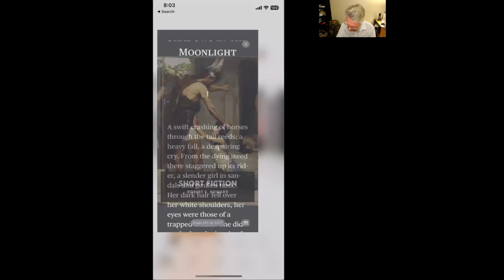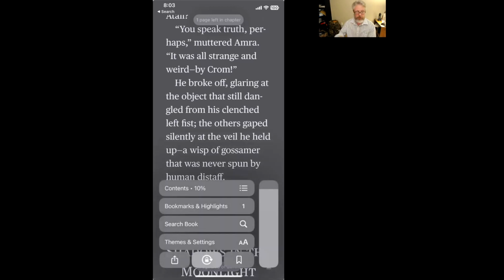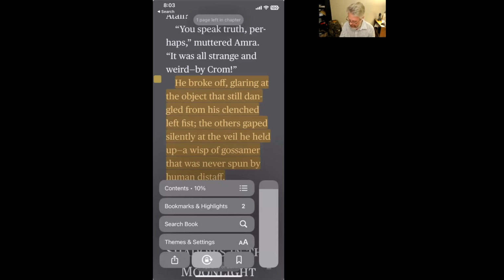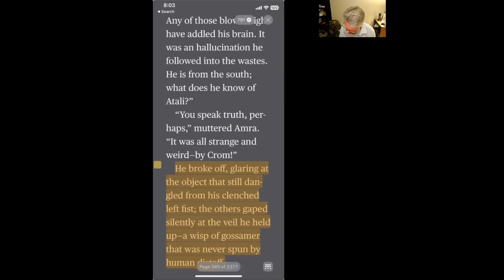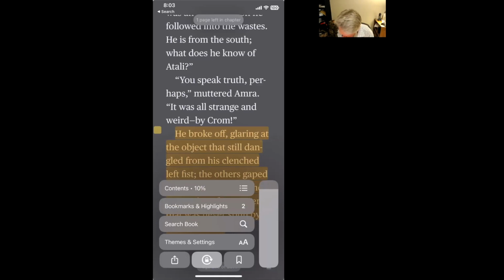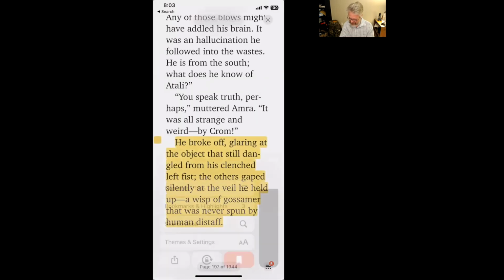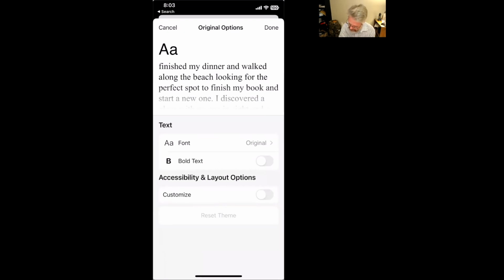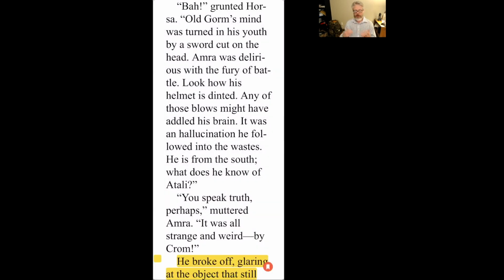MacVoices #22231: About An Hour with Josh Centers on iOS and iPadOS (1)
In our first-ever “About An Hour With” live event on the MacVoices channel on YouTube, Josh Centers, the author of Take Control of iOS 16 and iPadOS 16, starts off with when and why to update to the new OS versions, the Home app and Matter, and changes with Apple Books. Josh also takes questions and comments from the chat, and discusses Stage Manager and what it is trying to accomplish. (Part 1)

Kolide
This edition of MacVoices is supported by Kolide. Kolide is a fleet visibility solution for Mac, Windows, and Linux that can help you securely scale your business.

Show Notes:

Links:

Take Control of iOS 16 and iPadOS 16

Guests:

Josh Centers is the Managing Editor of TidBITS and the publisher of Apple Buying Advice. He's also an occasional contributor to Macworld, Boing Boing, and The Sweethome. You can keep up with him on Twitter, and his blog at joshcenters.com.